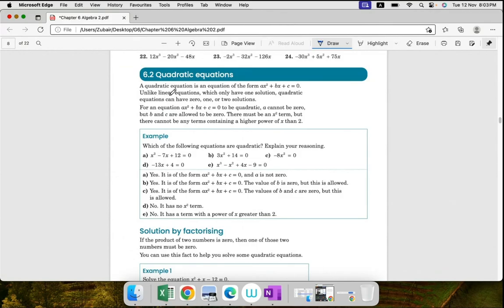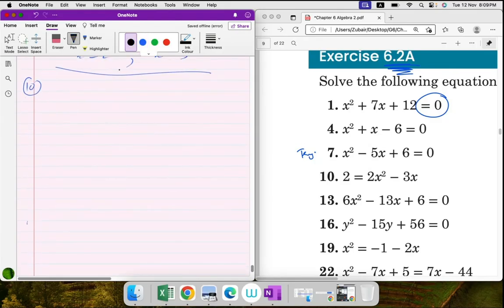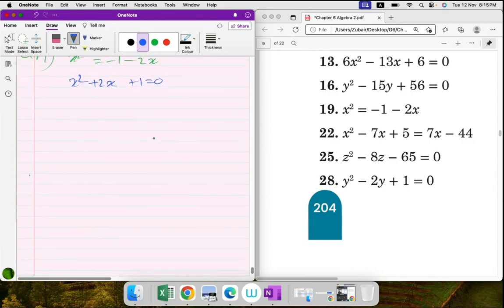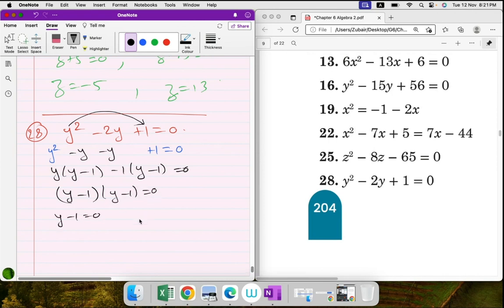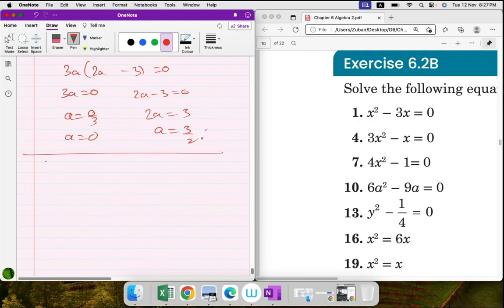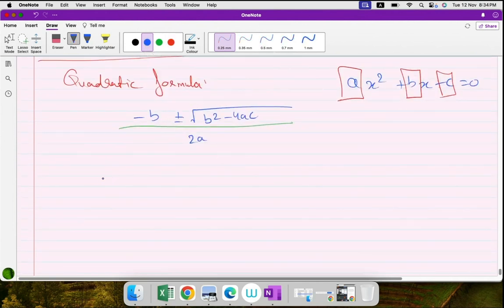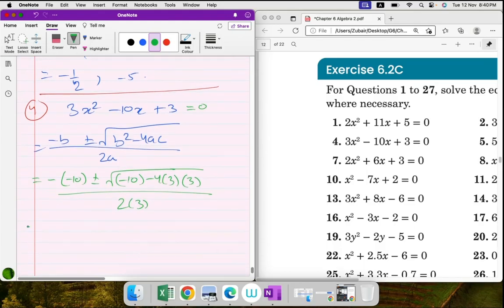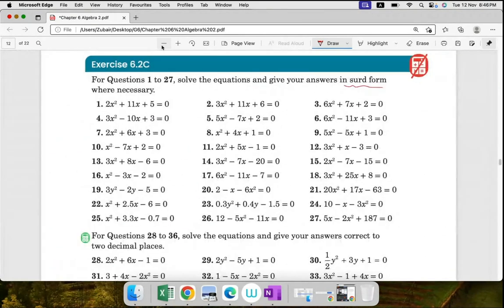Algebra 2 | solution of Quadratic Equations | Quadratic formula | IGCSE Math 0580